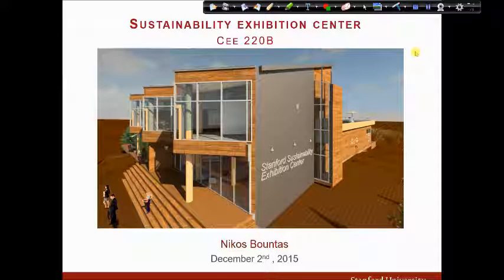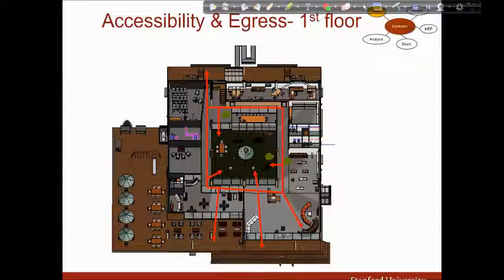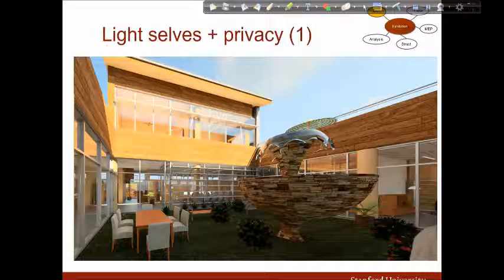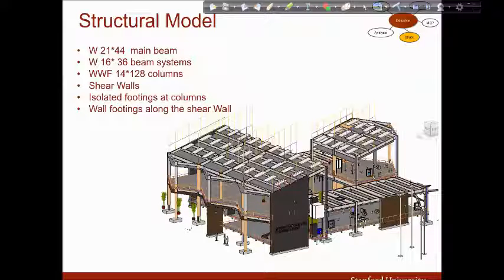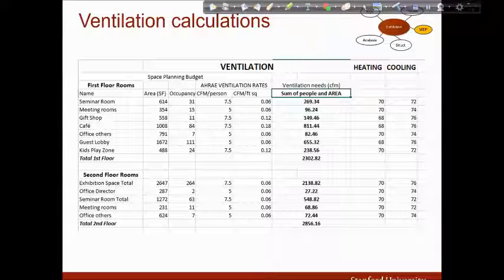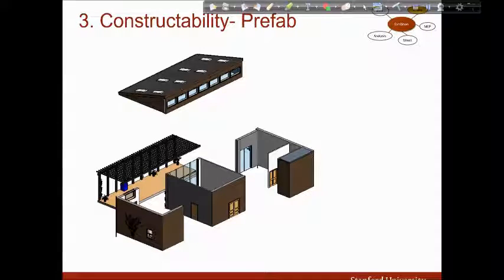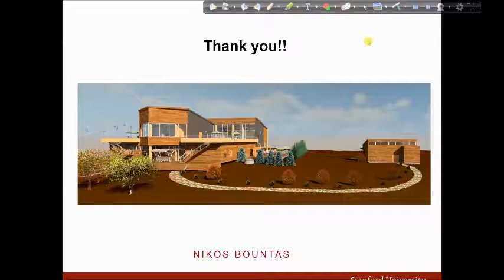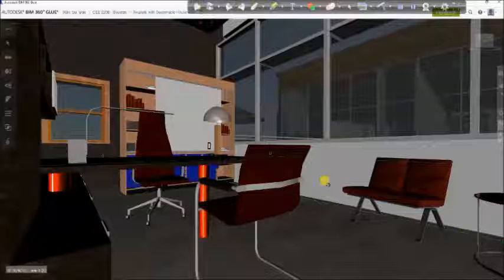CEE 120B_220B - Bountas - Final Project Presentation